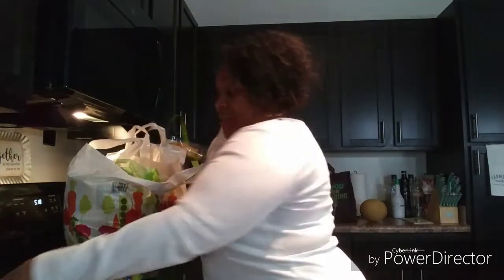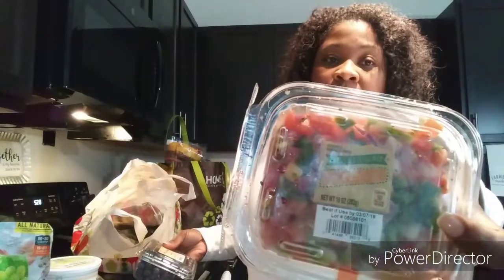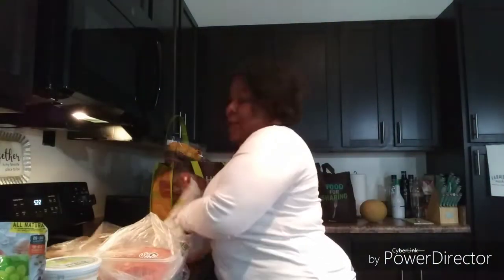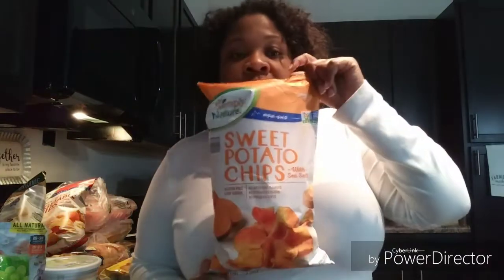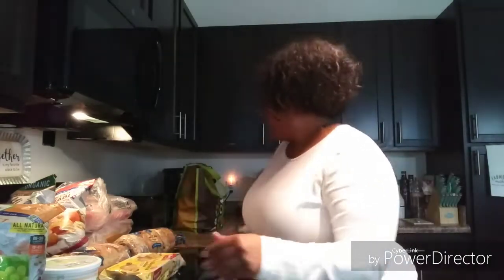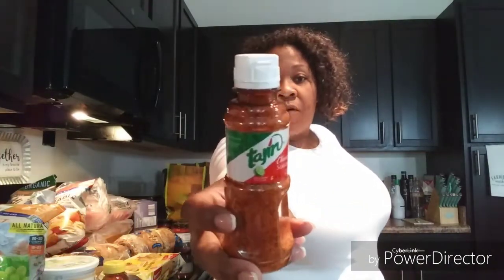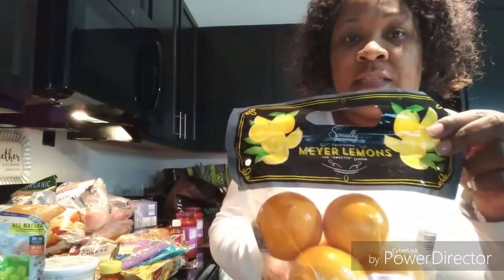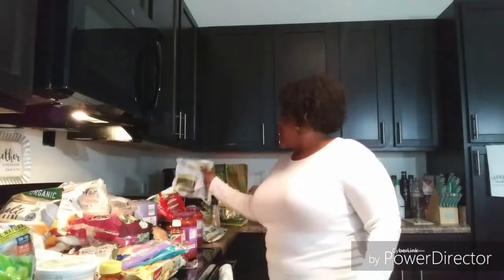Aldi & Kroger Grocery Haul!/ What I bought from Aldi and Kroger